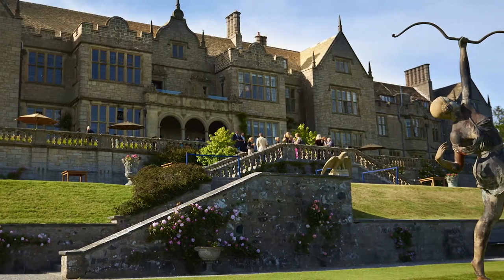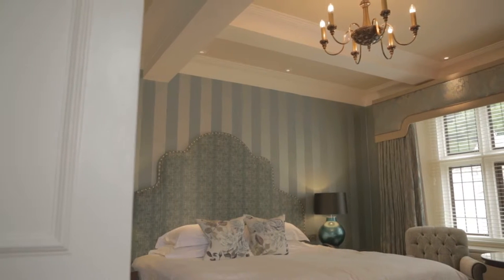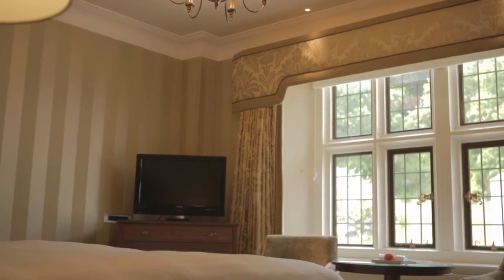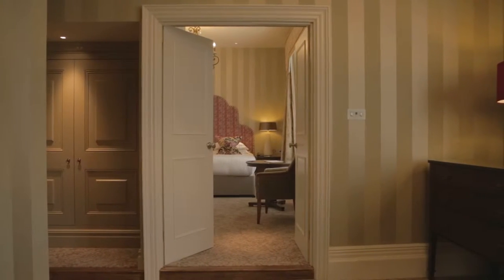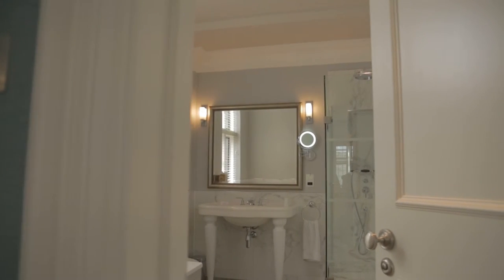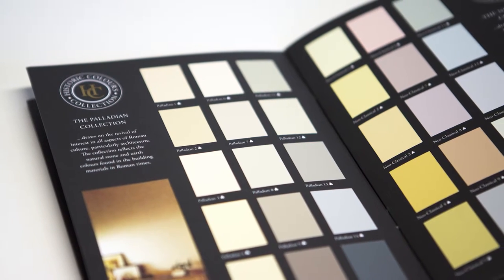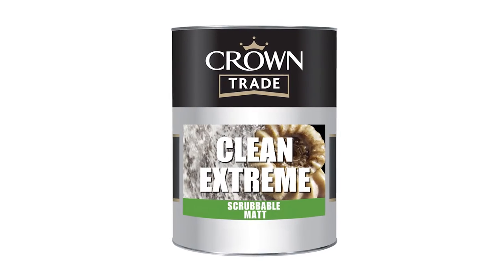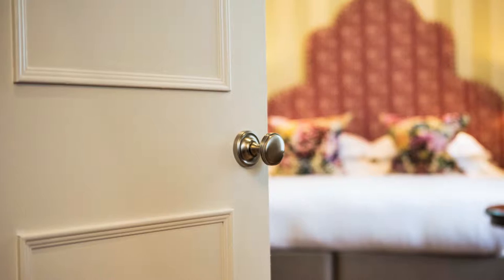Crown Trade’s historic shades support luxury finish at Bovey Castle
It’s a project to be proud of for John Stedeford & Sons, who have left a lasting legacy using Crown Trade Clean Extreme Scrubbable Matt as part of a luxurious refurbishment project at the landmark hotel, Bovey Castle.

The coating has been applied in shades from the Crown Trade Historic Colours Collection -  combining authentic shades from the past within a high quality, super scrubbable formulation to support the hotel’s stunning décor and stringent cleaning regime.

John Stedeford & Sons, who are based in Aston, Birmingham, carried out the work over a 14-week timeframe.

Set in 275 acres of beautiful countryside and rolling valleys, Bovey Castle offers a compelling mix of history, excitement, glamour and adventure in the heart of Dartmoor National Park.

First opened as a hotel and golf resort in 1930 by Great Western Railways, the luxury castle hotel became part of the award-winning Eden Hotel Collection in June 2014.

A multi-million-pound refurbishment of the public areas, spa and restaurants was completed last year, which relaunched Bovey's new look in June 2015.

As part of its continuing investment, the hotel then embarked on the first phase of an extensive
bedroom refurbishment programme, which was completed in April this year.

Twenty-six bedrooms located in the east wing of the hotel have been redeveloped to create 22 ensuite rooms of uncompromised quality, with the colour scheme designed to offer a subtle, restful style.

Crown Trade Clean Extreme Scrubbable Matt has been applied to the ceilings in the bedrooms as part of the east wing refurbishment programme.

The coating has also been used on the walls and ceilings in the ensuite bathrooms, which have all been finished to the highest standard with features including marble tiling and granite detailing, as well as ‘anti steam’ shaving mirrors fitted as standard.

For wooden surfaces within the bedrooms and ensuite areas, Crown Trade Acrylic Eggshell has been used.

The shades that were chosen are taken from the Palladian scheme - one of eight distinctive architectural and design styles from the Crown Trade Historic Colours Collection.

A total of 120 shades are featured in the collection’s eight styles which - as well as the Palladian shades used at Bovey Castle - includes Neo-Classical, Regency, Arts & Crafts, Gothic Revival, Victorian Eclectic, Art Deco and post-war ‘50’s Sketchbook palettes.

The collection allows decorators to select authentic and accurate colours with confidence, choosing their shades from across Crown Trade’s high quality products, which are all manufactured with more than 200 years’ experience.

Deborah Orr, Marketing Manager of Crown Paints’ Trade brands, said: “Crown Trade Clean Extreme Scrubbable Matt is the ideal choice for prestigious, luxury locations such as Bovey Castle as it allows surfaces to be returned to their pristine condition time and time again without burnishing its flat, chalky finish, which is the hallmark of historical paints.

“It really proves its worth in heavy traffic areas such as hotel rooms and corridors due to the fact cleaning and maintenance teams can quickly restore the surfaces back to their pristine condition.”

The Historic Colours Collection is featured in-depth on Crown Trade’s